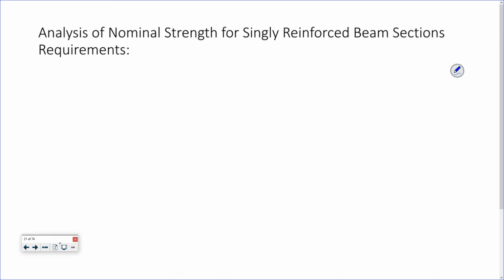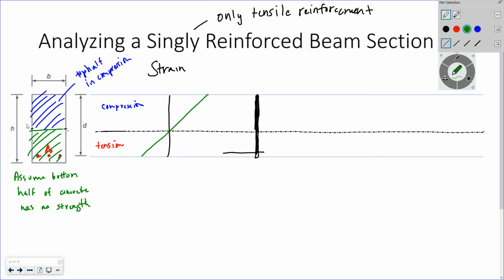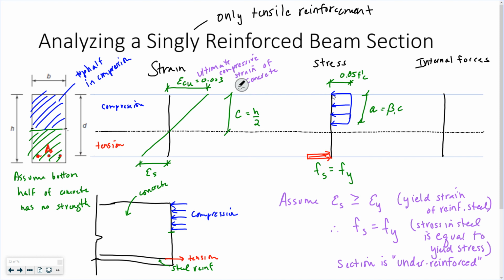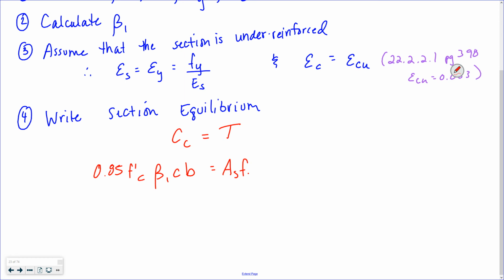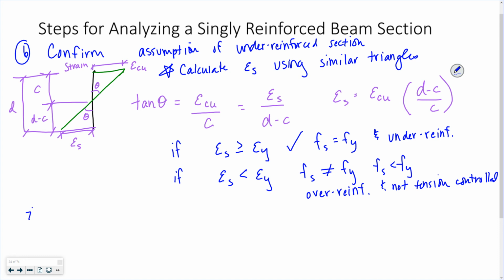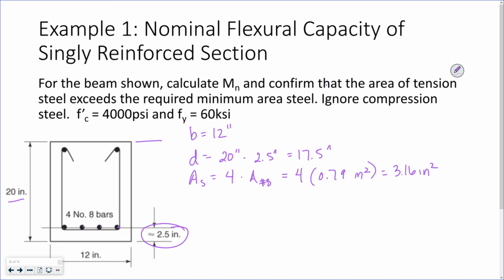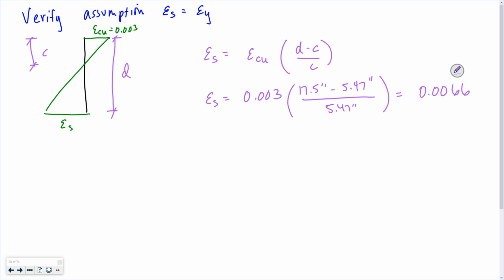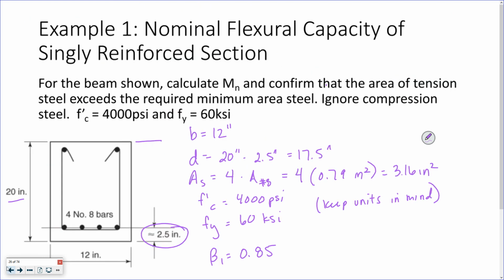UALR CNMG 4321 Lecture 2C: Reinforced Concrete Design Analyzing Singly Reinforced Section